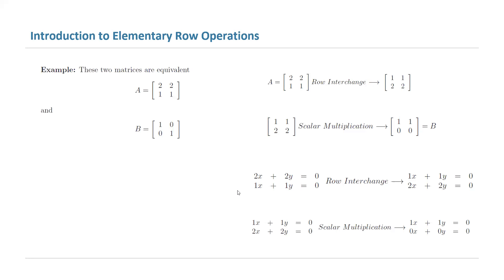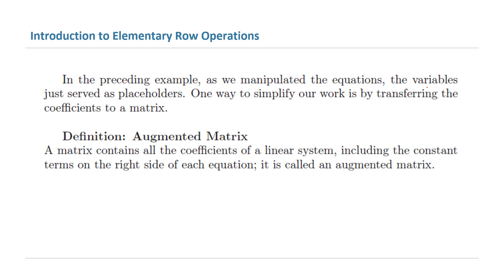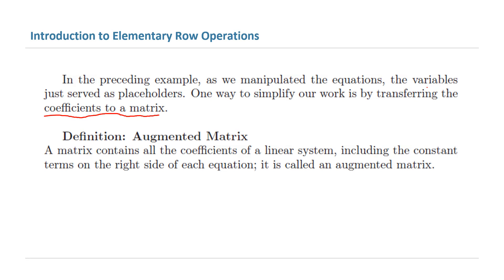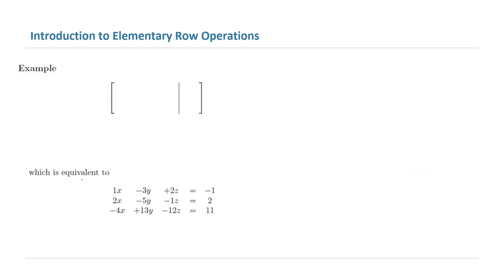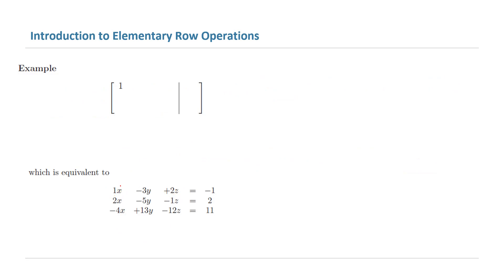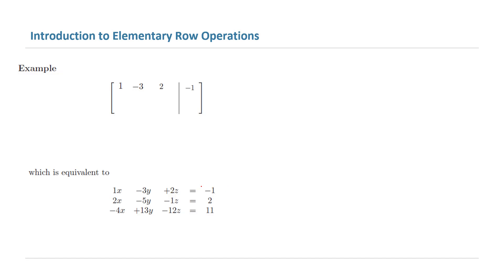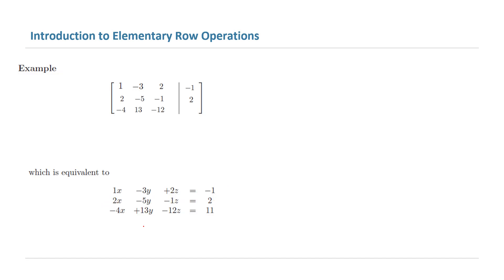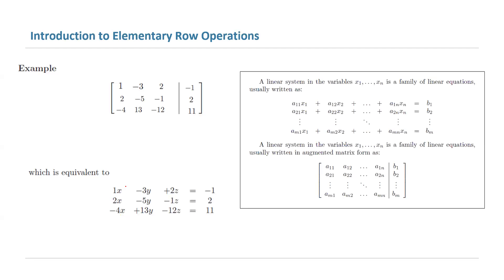Augmented Matrix Definition and Example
In the preceding example, as we manipulated the equations, the variables
just served as placeholders. One way to simplify our work is by transferring the coefficients to a matrix.
Definition: Augmented Matrix
A matrix contains all the coefficients of a linear system, including the constant terms on the right side of each equation; it is called an augmented matrix.